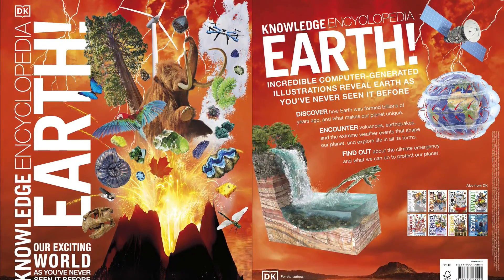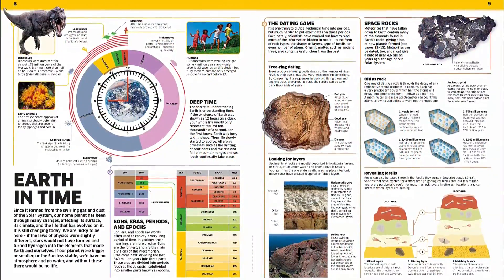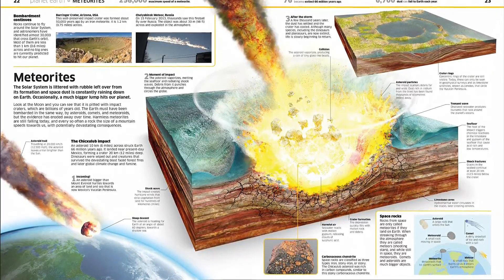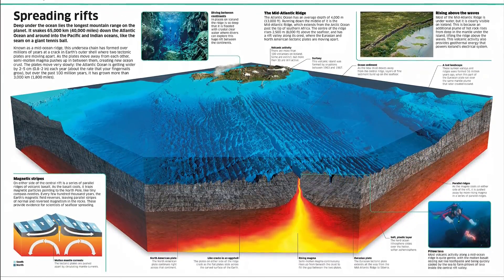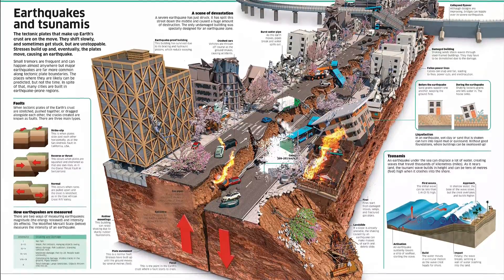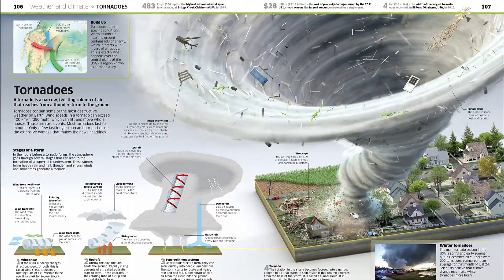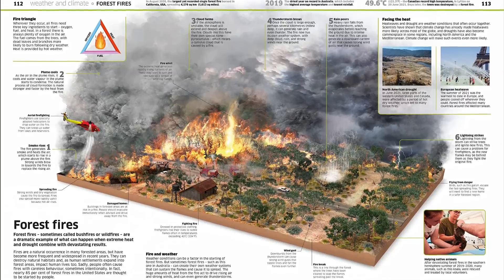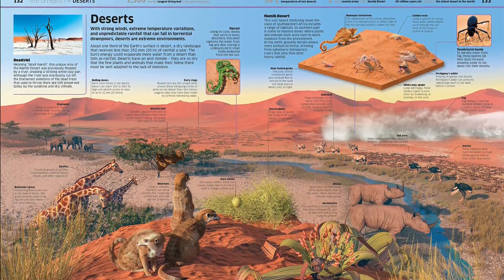Knowledge Encyclopedia: Planet Earth!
Knowledge Encyclopedia: Planet Earth!: Our Exciting World As You've Never Seen It Before

Explore planet Earth like you’ve never known before with this perfect children's encyclopedia for a young explorer.

Forming part of a fantastic series of kid's educational books, this bold and brilliant kid's encyclopedia uses ground-breaking CGI imagery to reveal the world as you've never seen it before. Informative, diverse in subject matter, easy-to-read and brimming with beautiful graphics, young learners can explore the incredibly detailed cross-sections and cutaways that reveal the inner workings of the world around them, featuring floods, hurricanes, volcanoes, deserts and more.

This charming children’s encyclopedia opens the world in new ways, with:

- Packed with facts, charts, timelines, and illustrations that cover a vast range of topics.
- Encompassing a visual approach with illustrations, photographs and extremely detailed 3D CGI images.
- Crystal clear text distills the key information.
- DK's encyclopedias are fact-checked by subject experts to offer accuracy beyond online sources of information.

SI Knowledge Encyclopedia: Planet Earth! covers everything you need to know about Earth in glorious technicolor detail alongside easy explanations and fun facts to spark young minds to find out about our planet and how it works. The perfect encyclopedia for children aged 9-12, ideal for inquisitive minds, young learners can discover an array of fascinating facts, such as what’s inside Earth, and why is it so hot under the surface? How did our planet come about, and what did it look like in the beginning? How are mountains formed and why are forests important? What happens when glaciers melt and how can we stop climate change?

Encourage youngsters to explore habitats and ecosystems – inside caves, among enormous redwoods, on the savannahs, or deep down under the oceans. This extraordinary encyclopedia fuels your imagination using its jaw-dropping visual approach to explain everything from what keeps Earth in its place to the great diversity of plants, animals, and people who live on it, why it is unique and how it is changing.

Explore, Discover And Learn!

DK's SI Knowledge Encyclopedia: Planet Earth uncovers the marvels of our world in unprecedented detail and with stunning realism. Encompassing engaging facts about Earth, including a closer look at nature, diving into the human body, the amazing world of science and our world’s history, you can spend quality time exploring the our universe with your children, accompanied by impressive visuals to engage their senses.

A must-have volume for curious kids with a thirst for knowledge, this enthralling encyclopedia is structured in such a way that your child can read a bit at a time, and feel comfortable to pause and ask questions. Doubling up as the perfect gift for young readers, who are always asking questions about our planet!

At DK, we believe in the power of discovery.

This thrilling kid’s encyclopedia is part of the SI Knowledge Encyclopedia educational series. Celebrate your child’s curiosity as they complete the collection and discover diverse facts about the world around them. Dive into the deep blue with SI Knowledge Encyclopedia Ocean! Travel back in time to when dinosaurs roamed the earth with Knowledge Encyclopedia Dinosaur! And hone your knowledge on how the human body works with SI Knowledge Encyclopedia Human Body! Whatever topic takes their fancy, there’s an encyclopedia for everyone!